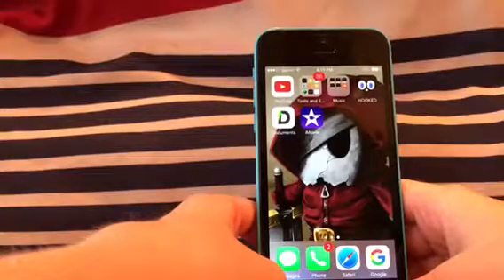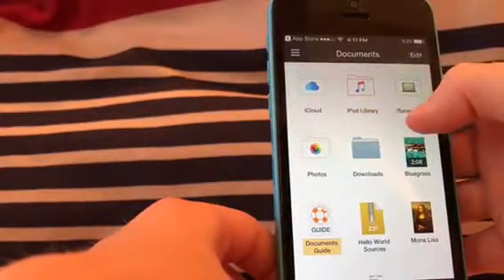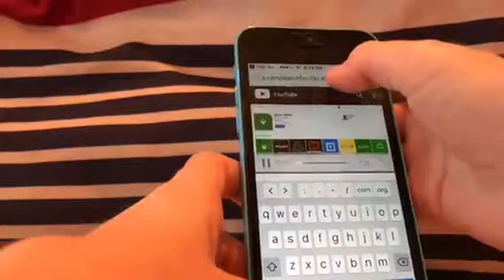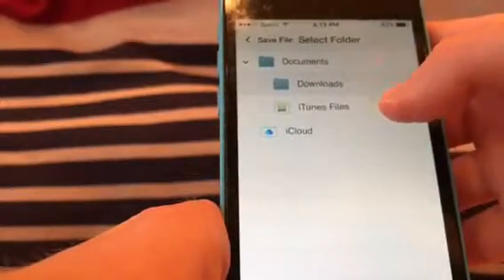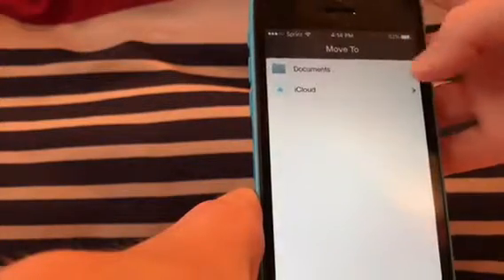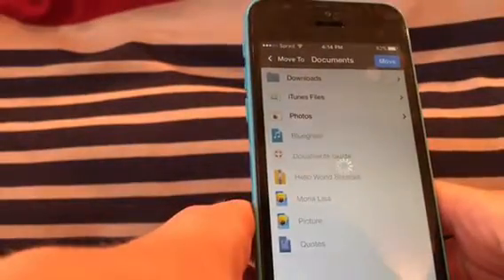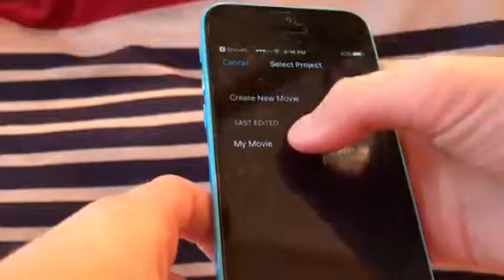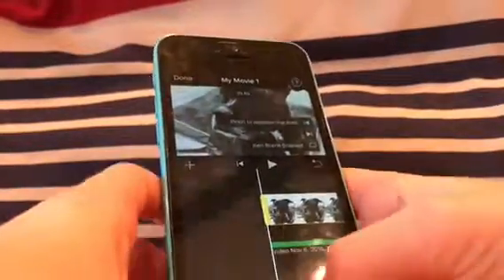HOW TO DOWNLOAD VIDEOS AND MUSIC ON A IPHONE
Grant Bowtie-Cloud 9
Snails House-Hot Milk